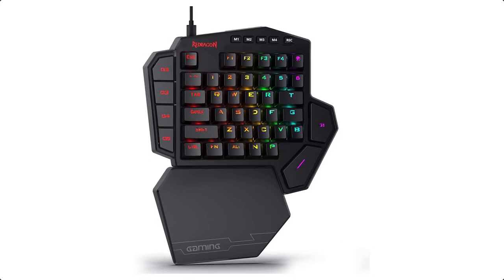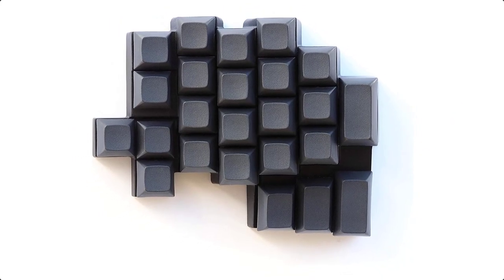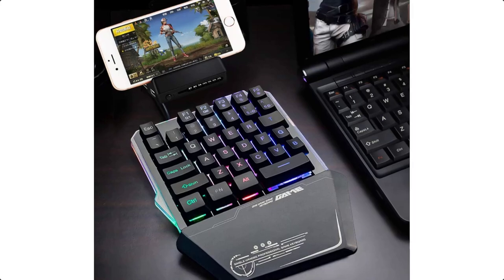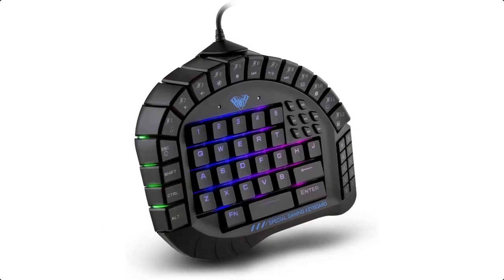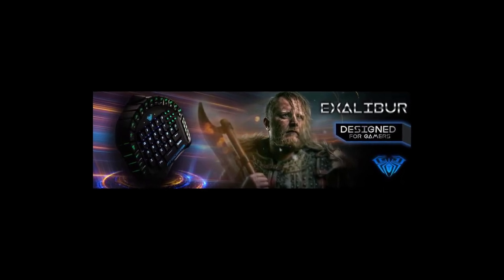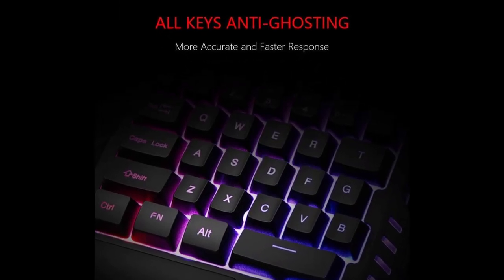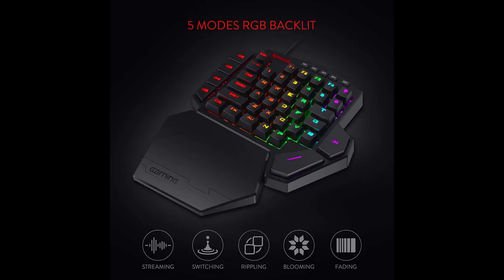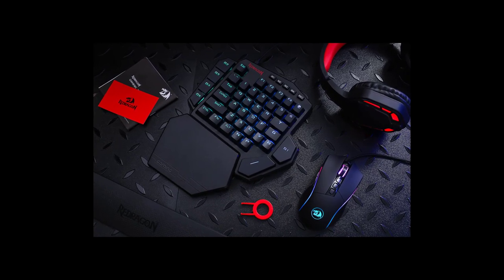5 Best Single Handed Gaming Keyboard [2023]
Links to the Best Single Handed Gaming Keyboard 2023 are listed below. At Best 5 Product, we've researched the Best Single Handed Gaming Keyboard 2023 on Amazon saving you time and money.

► 5. Periloot Caravel Mechanical Keypad -
► 4. One Handed Gaming Keyboard -
► 3. Aula Excalibur One Handed -
► 2. RedThunder One Handed -
► 1. Redragon K585 DITI One-Handed -

Hope you enjoyed my Best Single Handed Gaming Keyboard 2023 video.